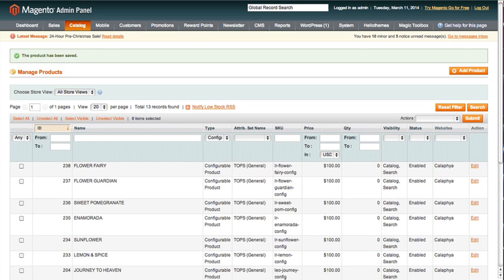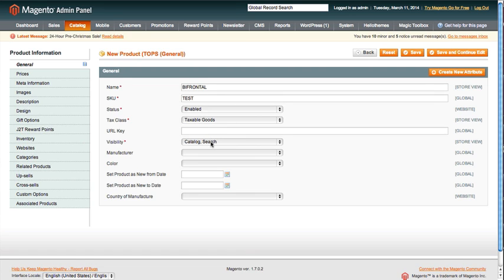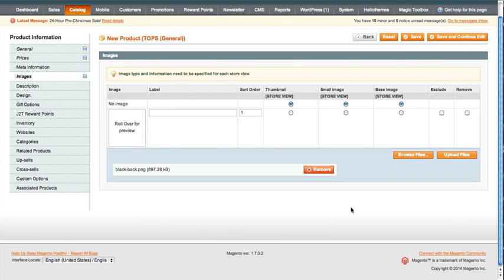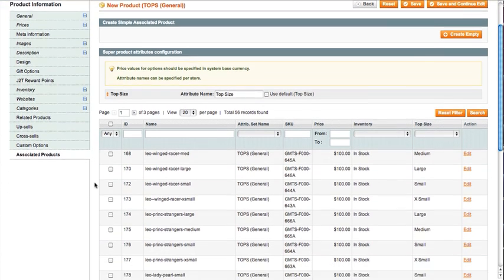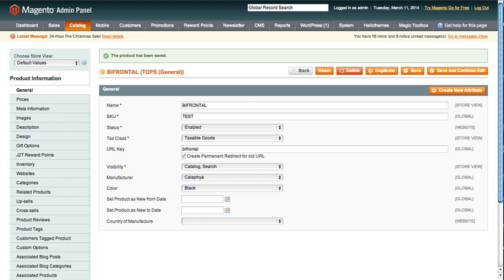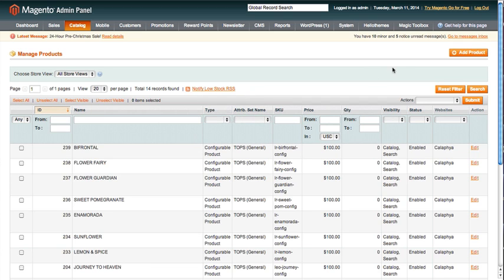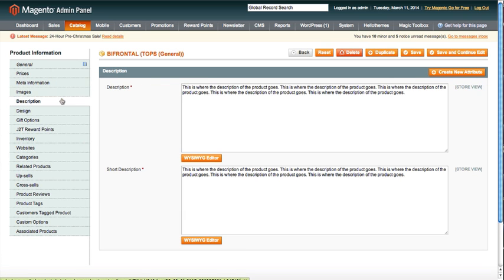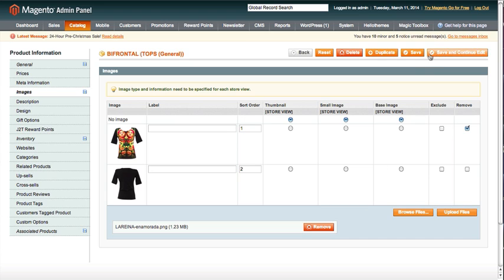How to create a Magento configurable product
In this video I show you how to create a configurable product in Magento and then associate the simple products you created. Configurable products in Magento are products that have related attributes such as color and size and allows the shopper to select what they need.

I also discuss how to duplicate an already created configurable product saving you time and repetitious clicks and typing.

Magento is an open source e-commerce platform that allows you the ability scale up your online store when ever you see fit. You do this by installing and setting up with extensions that are built by third party developers.